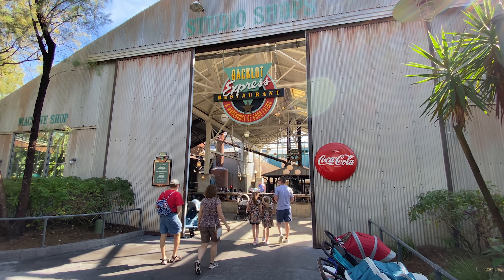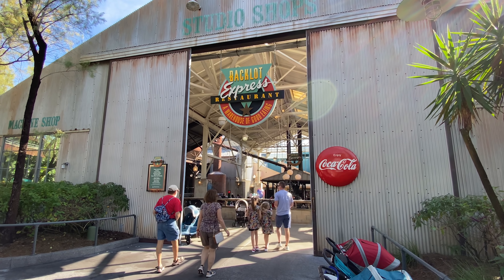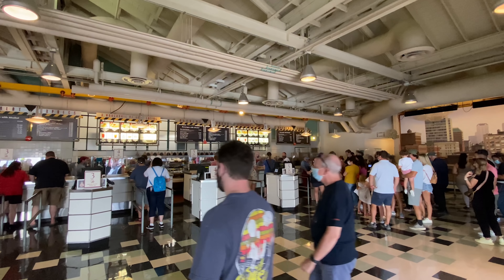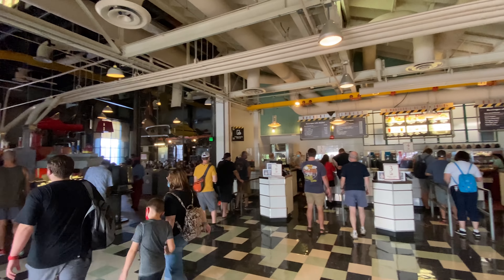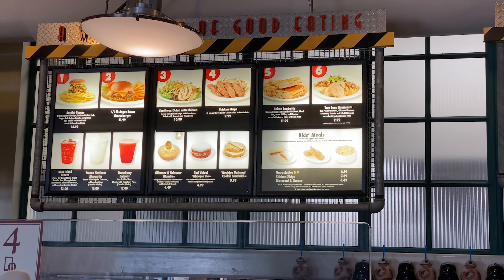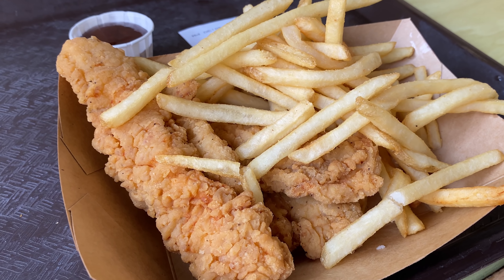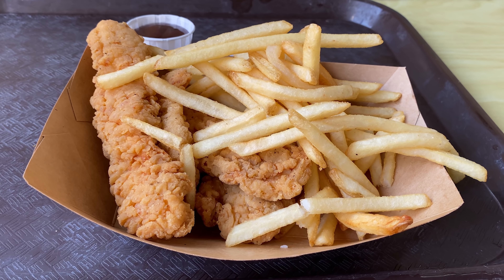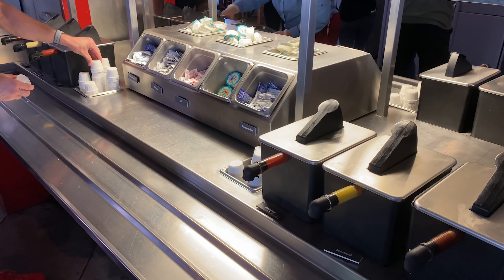Is Backlot Express as Bad as I Remember? | Disney's Hollywood Studios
We decided to grab a late lunch at Backlot Express in Disney's Hollywood Studios, but will I regret this choice? Let's find out! Interested in the other menu items here? The links below will show more!